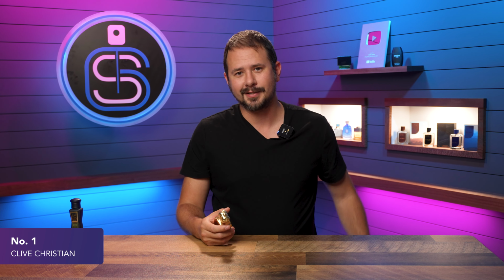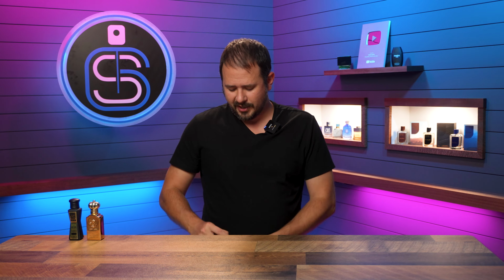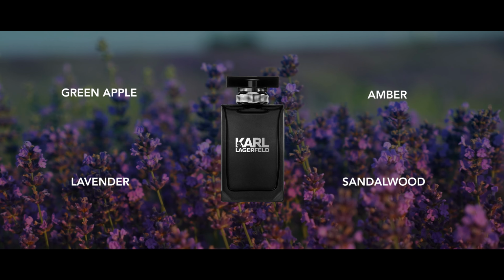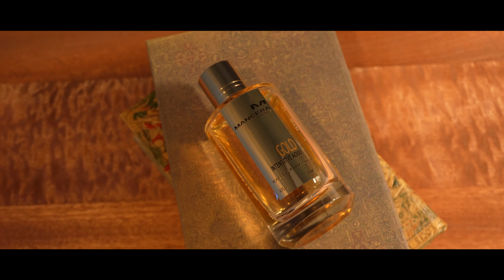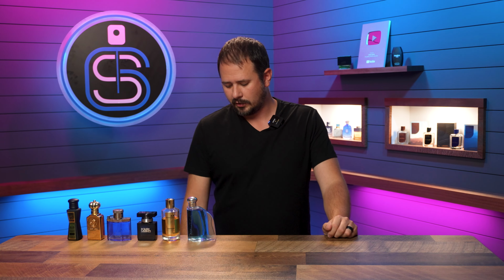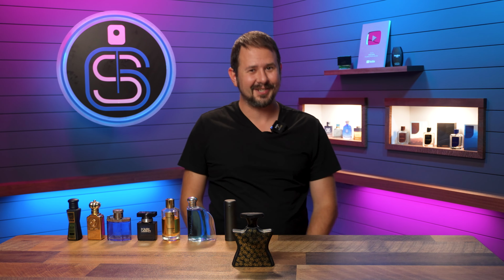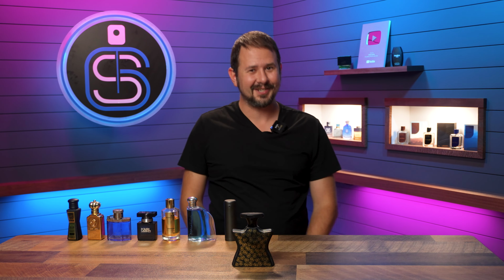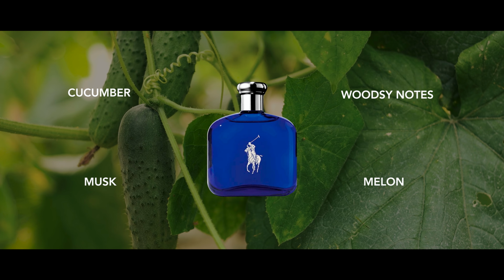10 Fragrances You SHOULDN'T BUY - Worst Fragrances For Men?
Hey friends, today I've got 10 fragrances that I think you should just avoid nowadays for one reason or another.

CODE ASHTON20

10 FRAGRANCES WITH AMAZING DRY DOWNS